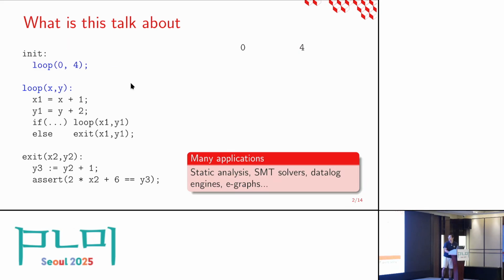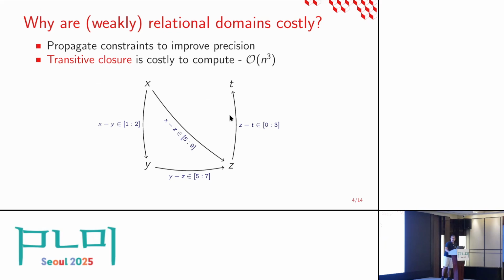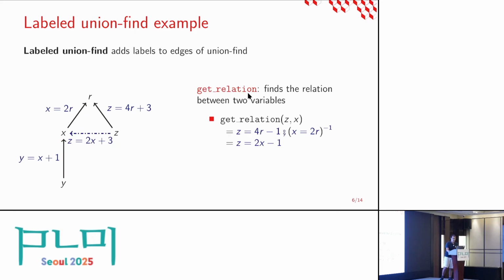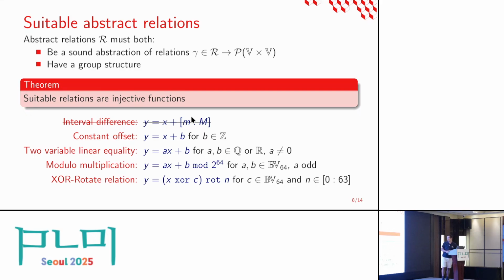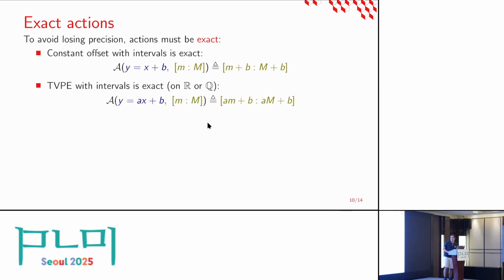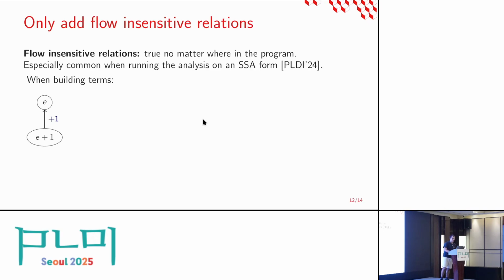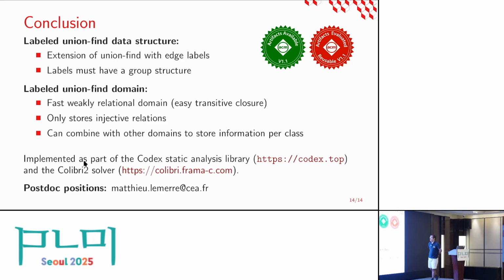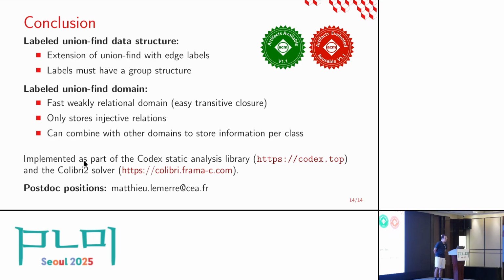[PLDI'25] Relational Abstractions Based on Labeled Union-Find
Relational Abstractions Based on Labeled Union-Find (Video, PLDI 2025)
Dorian Lesbre, Matthieu Lemerre, Hichem Rami Ait-El-Hara, and François Bobot

Abstract: We introduce a new family of abstractions based on a data structure that we call labeled union-find, an extension of the classic efficient union-find data structure where edges carry labels. These labels have a composition operation that obey the group axioms. Like union-find, the labeled version can efficiently compute the transitive closure of a relation, but it is not limited to equivalence relations; it can represent any injective transformation between equivalence classes, which includes two-variables per equality (TVPE) constraints of the form y = a× x + b. Using abstract interpretation theory, we study the properties deriving from the use of abstract relations as labels, and the combination of labeled union-find with other representations of constraints, allowing both improvements in precision and simplification of existing constraints. Due to its efficiency, the labeled union-find abstractions could find many uses; we use it in two use cases, program analysis based on abstract interpretation and constraint solving for SMT, with encouraging preliminary results.